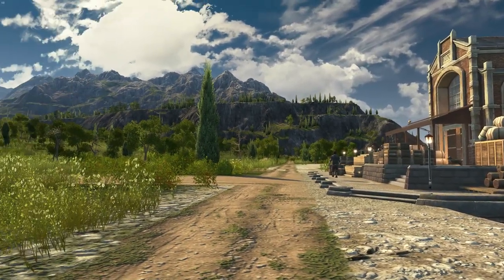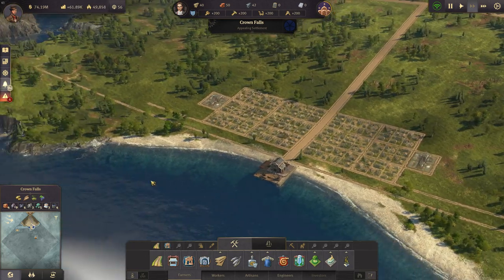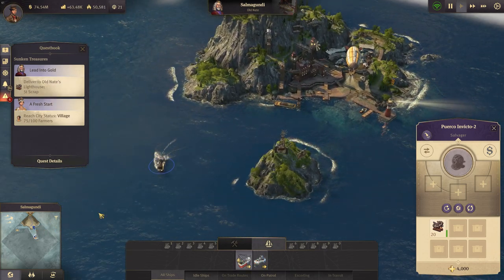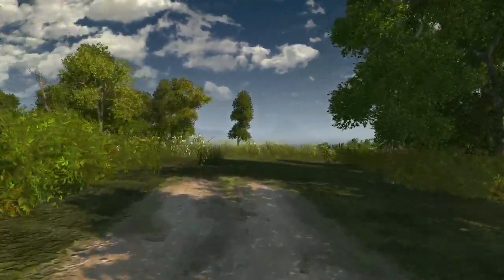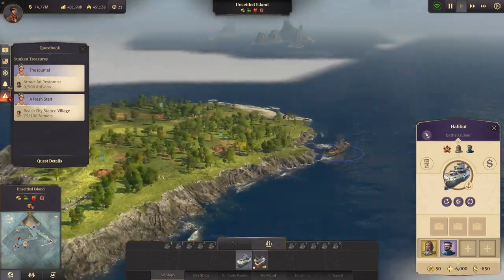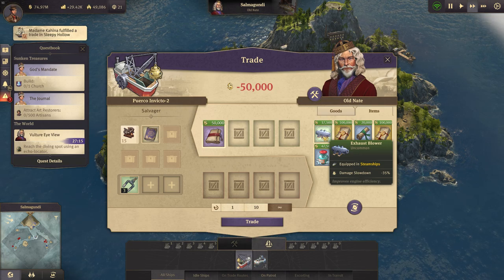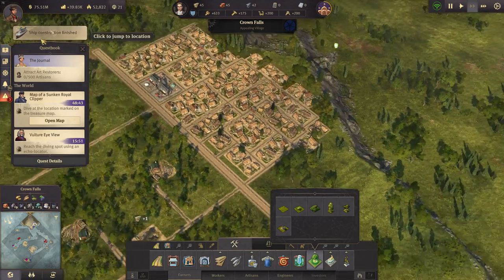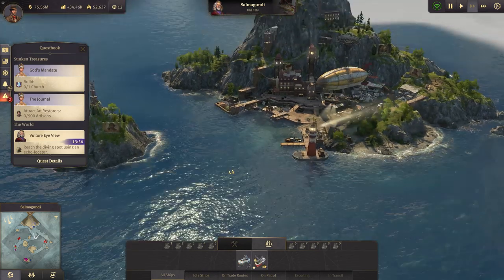ANNO 1800 Sunken Treasures #02 The Diving Bell || DLC Gameplay English Let's Play City Builder